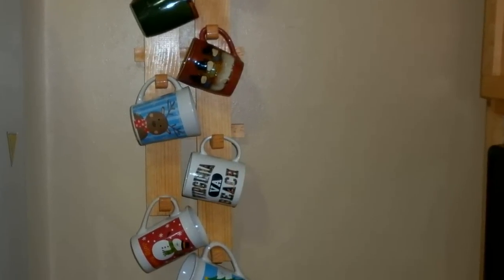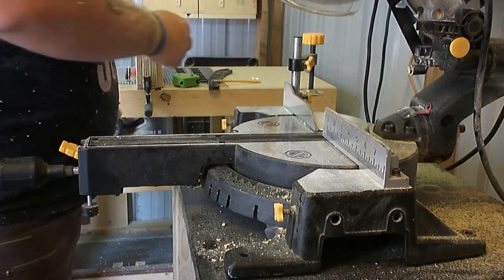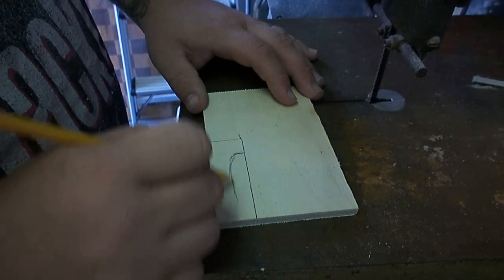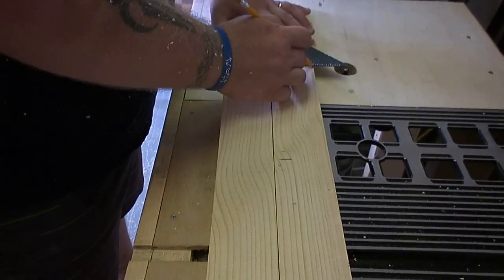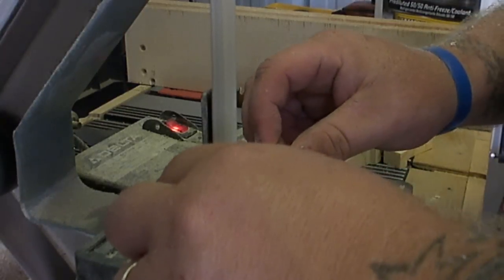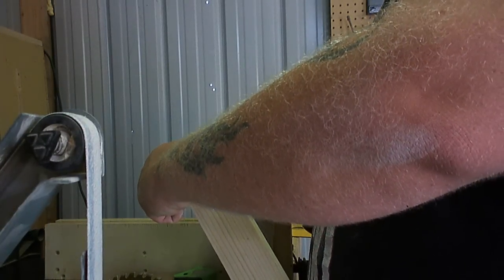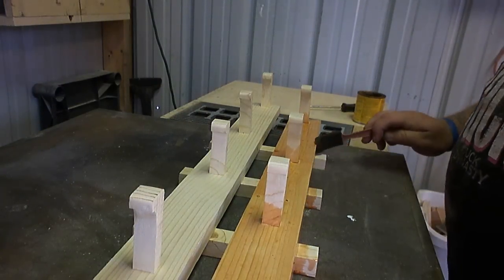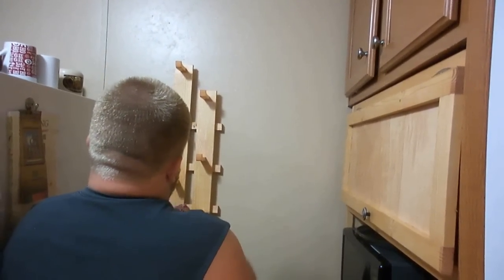DIY Coffee Mug Rack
Need a way to hang your coffee mugs on the wall? I will show you how I made a simple coffee mug holder/hanger out of a piece of scrap 1x10 pine. It's quick, easy and lots of fun.

We hope that it inspired you to go out and create something of your very own. We also hope that you will join us on one of the social networking sites that we are on. Below is a list of the places around the web that you can find us and share with us in the joy of creativity. We look forward to hearing from you soon.
Now, go create something!

Background Music - London Bayou by ALBIS (downloaded from the Youtube free music library)